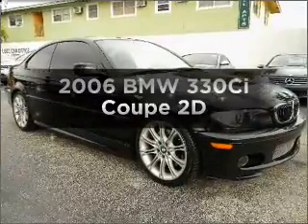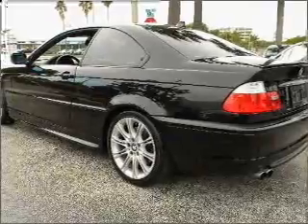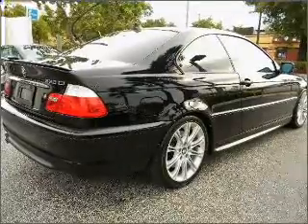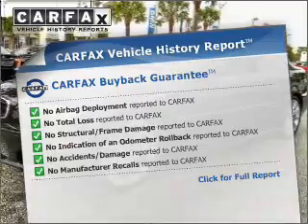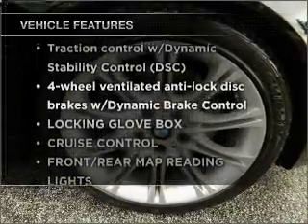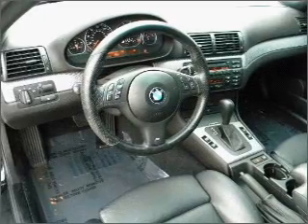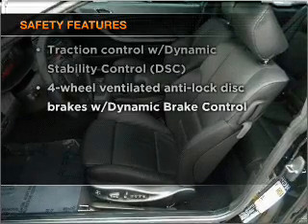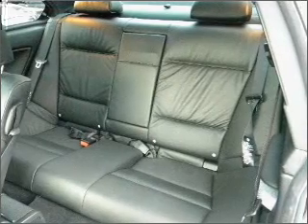2006 BMW 330Ci - Ft. Lauderdale FL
Year: 2006
Make: BMW
Model: 330Ci
Trim: Coupe 2D
Engine: 6 cylinder HO 3.0 Liter
Transmission:
Color: Jet Black
Mileage: 56557
Address:
1400 South Federal Hwy